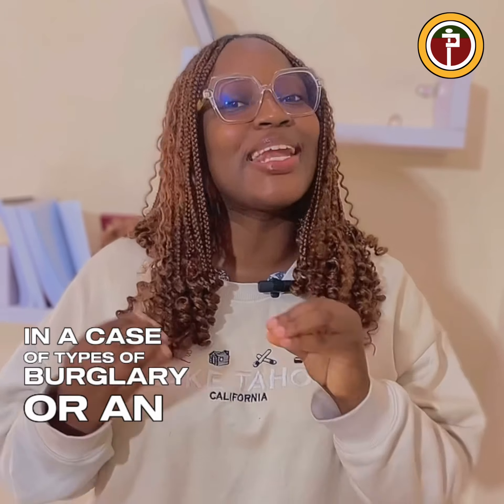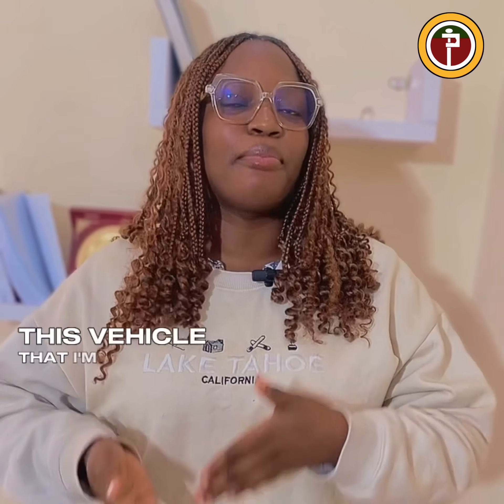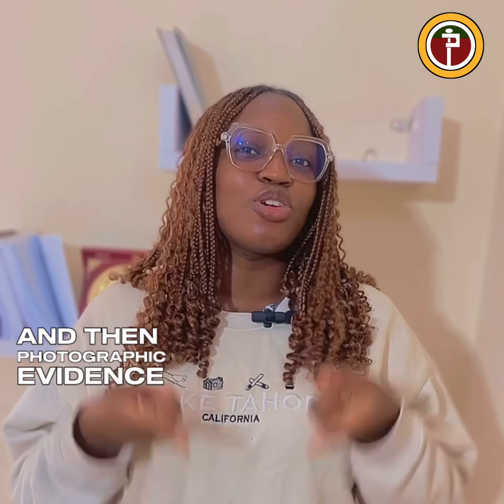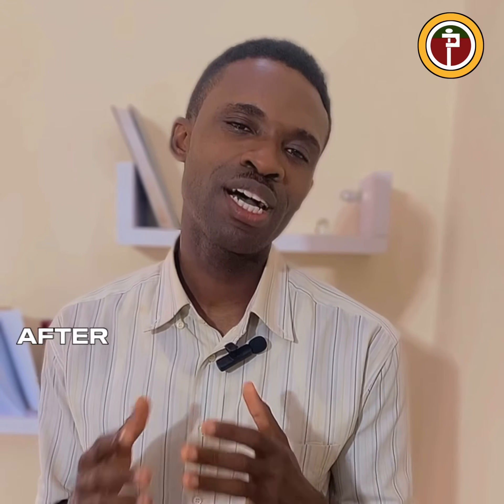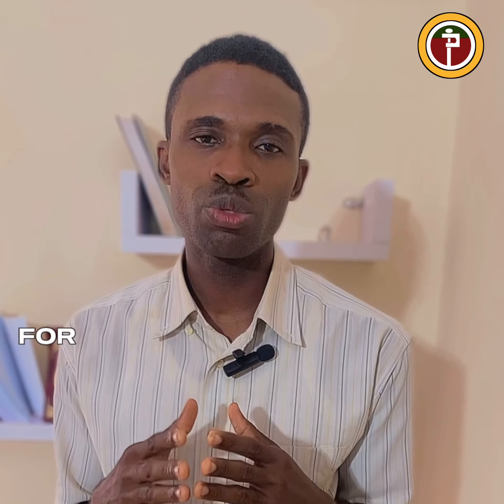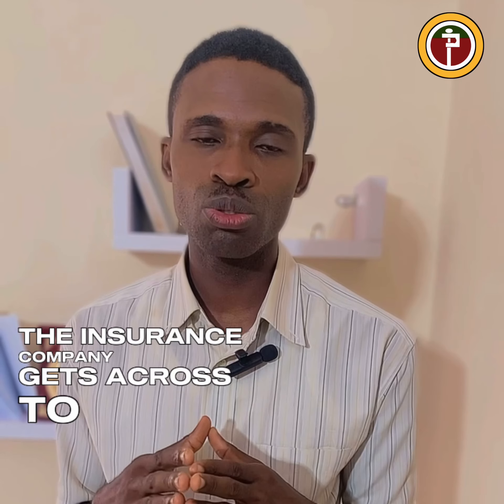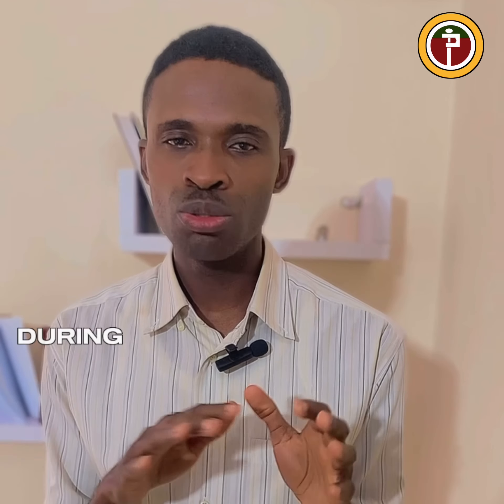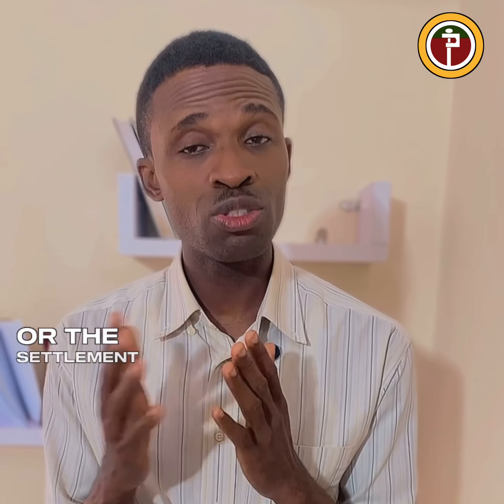How to File an Insurance Claim in Nigeria: A Step-by-Step Guide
Navigating the insurance claim process in Nigeria can be straightforward if you know the steps.
This video covers the essentials, from immediate notification to documentation, claim submission, and settlement. Learn how to handle disputes and the importance of keeping records.
Whether it’s health, auto, or property insurance, understanding these steps ensures you’re prepared when you need to file a claim.